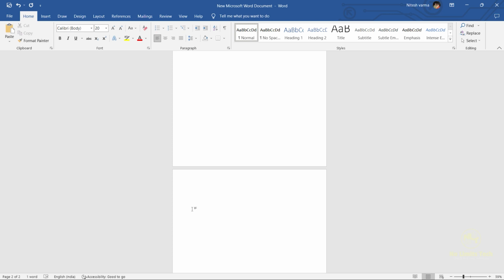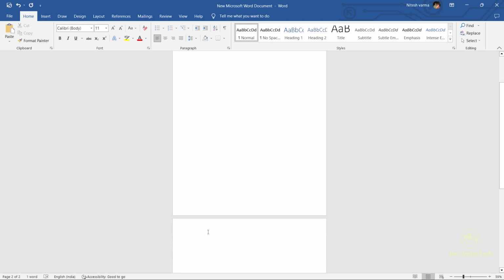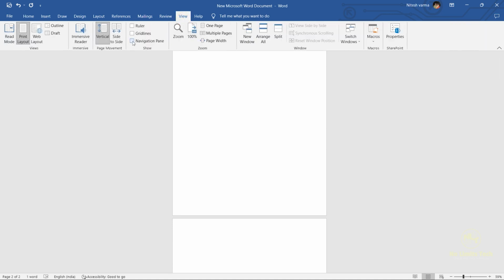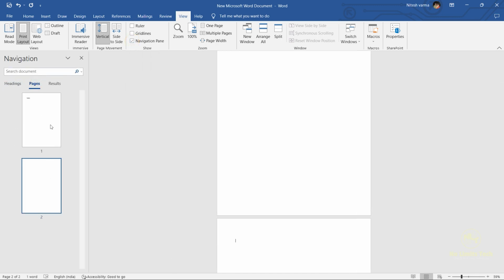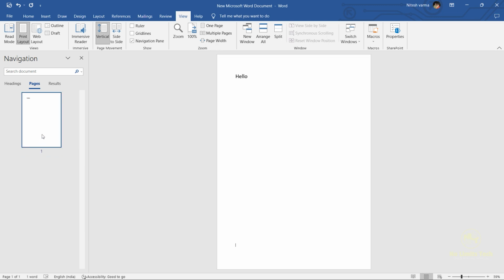How to Delete a Page in Word | How to Remove Blank Pages in Microsoft Word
Welcome to our How to Delete a Page in Word and Remove Blank Pages video! If you've ever struggled with deleting a page in Word or removing blank pages, you're not alone.

In this tutorial, we'll show you how to easily delete unwanted pages and remove blank pages in Microsoft Word.

We'll guide you through the process step-by-step, including how to delete a single page or multiple pages, how to remove blank pages at the end or in the middle of your document, and how to check for hidden content that may be causing blank pages.

Our easy-to-follow instructions will help you streamline your document and eliminate any unnecessary pages. Follow along and learn how to delete pages and remove blank pages in Microsoft Word today.

I hope that after this How to Delete a Page in Word and Remove Blank Pages video you will be able to do it without any problems.